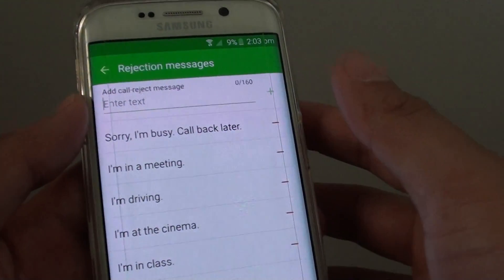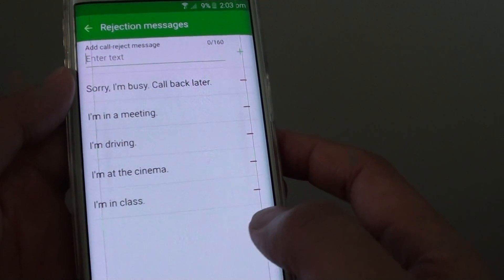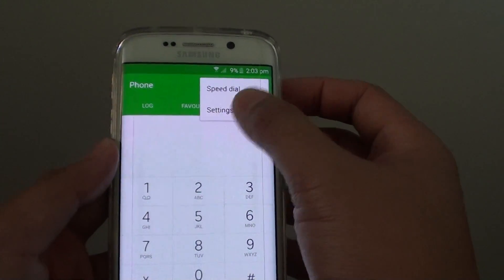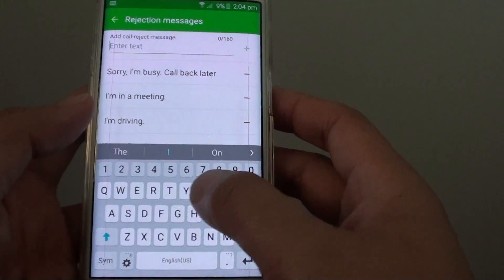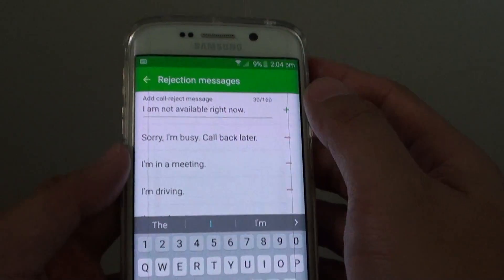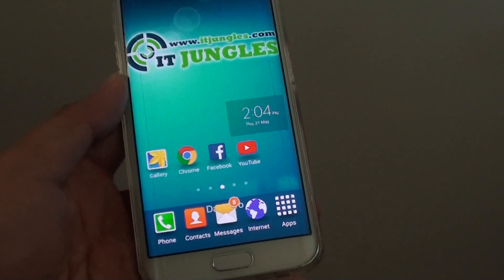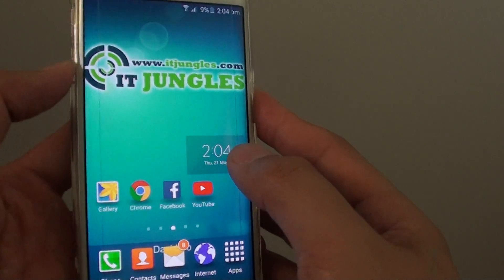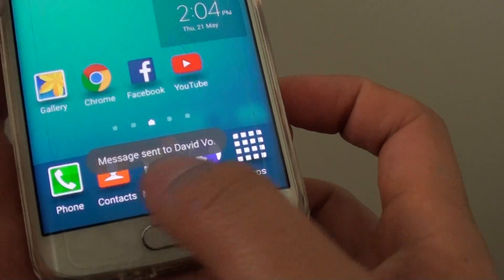Samsung Galaxy S6 Edge: How to Add a Customize Call Reject Messge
Learn how you can add a customize call reject message on Samsung Galaxy S6 Edge.